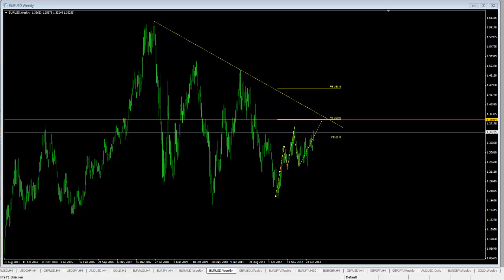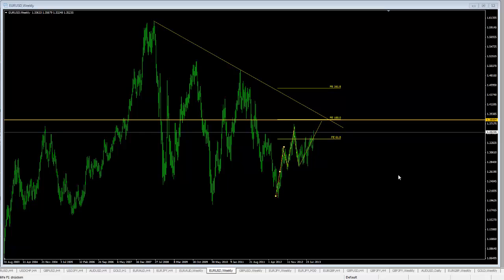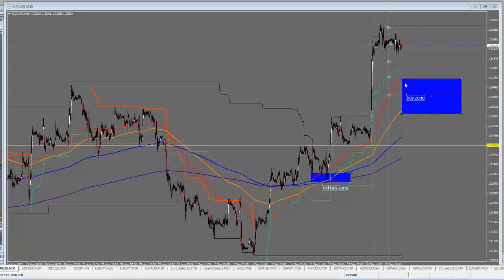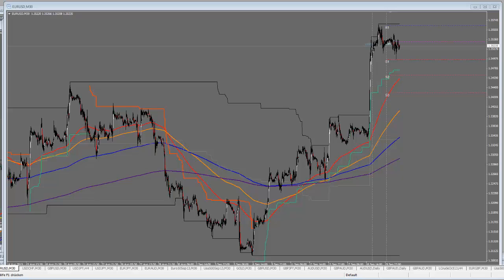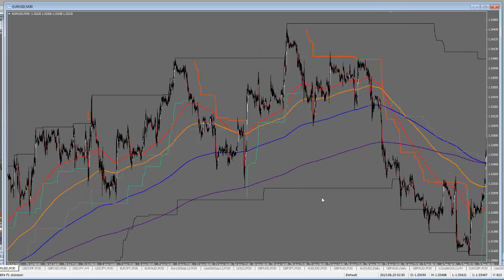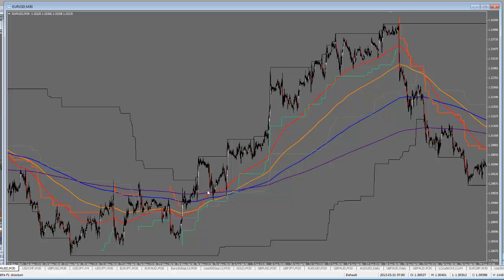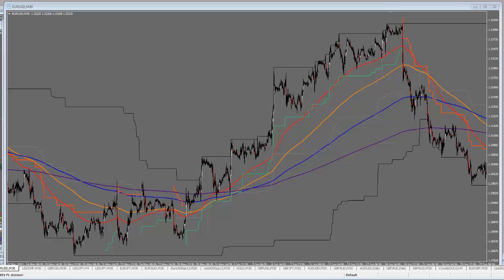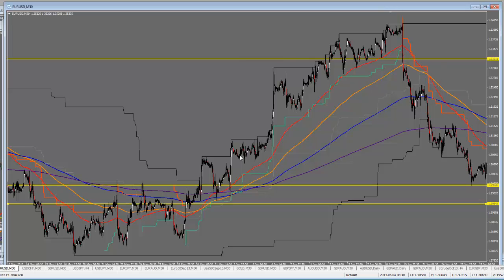EUR/USD - How to Trade the EUR/USD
I created this video today to explain some ways I trade the EUR/USD. These are some of my strategies and key levels I am trading. This video could be used for those people who looking for a good Forex trading strategy.

Did you know that  more traders trade the EUR/USD than any other trading vehicle?

EUR/USD is the most liquid and therefore can offer the best spreads in Forex.
Since Countries are constantly using this currency to hedge their positions and buy treasuries, large companies use this to hedge their imports this currency is favored amoing those who trade using technical as well as fundamental analysis.

Trading the EUR/USD provides a great amount of opportunity for those trained properly, if we do not have a sound day trading plan we open ourselves up towards the enemy of day trading. 'Fear' and 'Greed'. I have a clear methodology on how to develop a sound trading plan in my member section videos. I also discuss daily in my ay traing room session how to trade the EUR/USD in an efficient manner.

Developing our trading activivites takes time and effort. I hope you enjoy this video.

Join us at fxlivedaytraing for more information on trading breakouts, the EUR/USD, and Forex trading strategies.